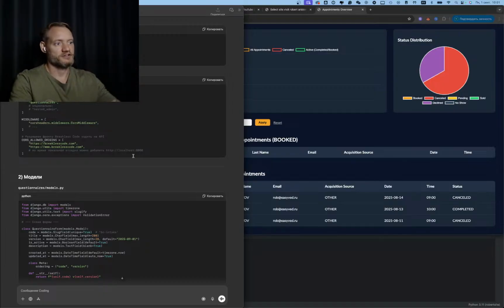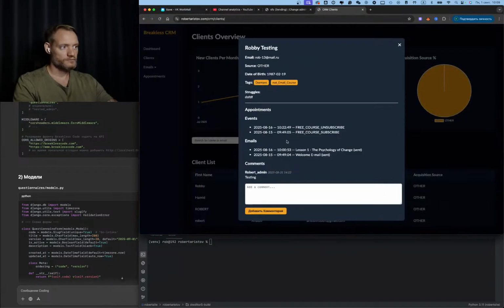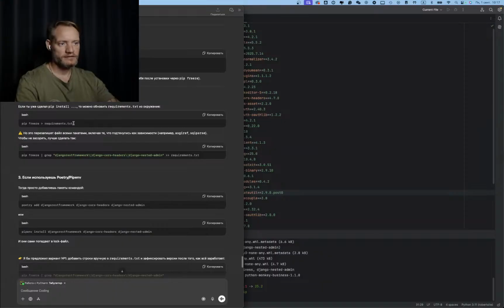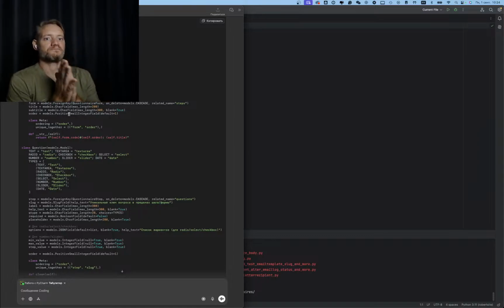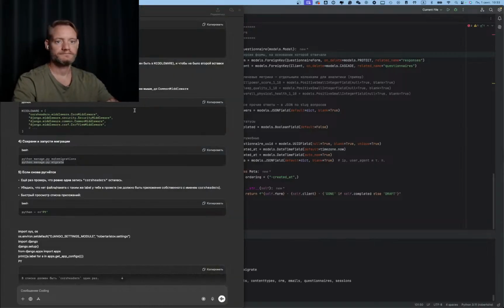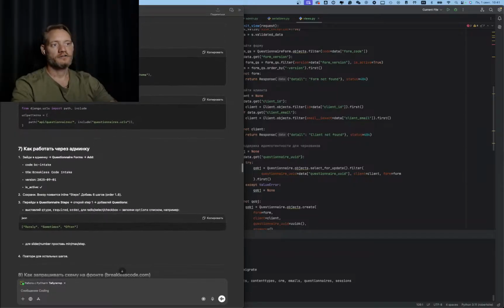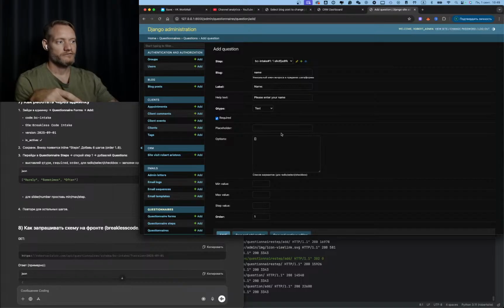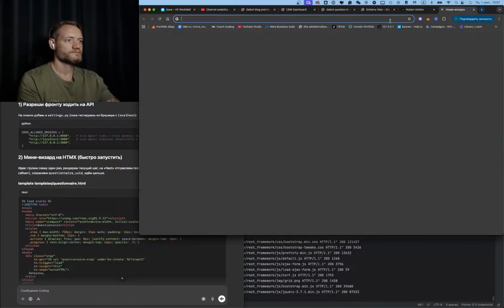Can You Really Build a Full App with AI? (Non-Coder Stream Ep. 5)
Episode 5 — and I’m still not a developer. But the app is starting to feel real.
This is my live journey building a full Django-based app with the help of GPT — as a non-coder, entrepreneur, and problem-solver.

In this episode:

• Progress update — what’s done, what’s still giving me trouble
• Real-time challenges I haven’t solved yet (let’s figure them out together)
• Starting the build of a full client questionnaire system
• Creating the backend logic and admin interface to manage dynamic forms
• Linking completed questionnaires to each client profile
• Live demo: how results are displayed inside the CRM

If you’re building something solo (without being technical), this is for you.
Live, raw, unfiltered. Come hang out.